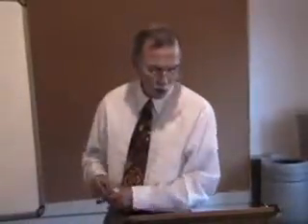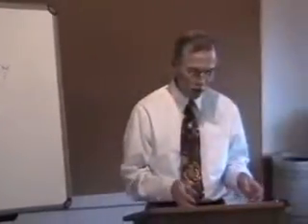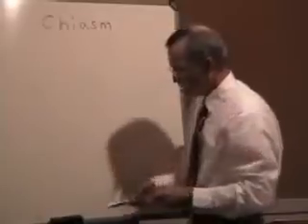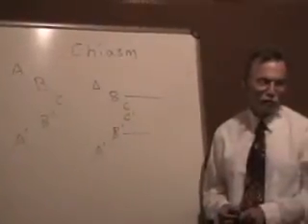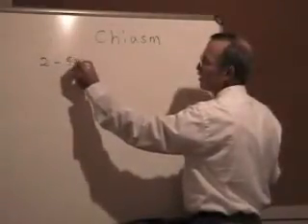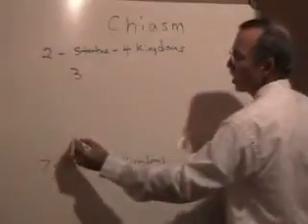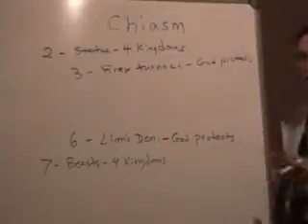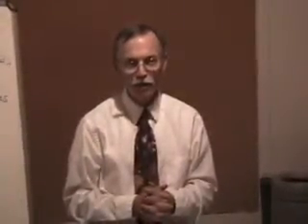TH 5320 Disc4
Faith Seminary Dr. Gary D. Derickson - Biblical Interpretation